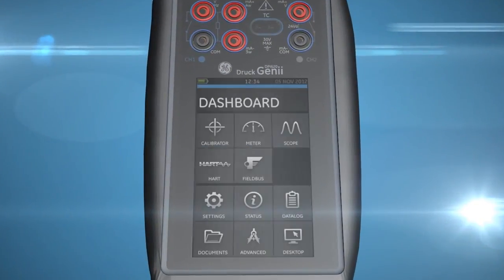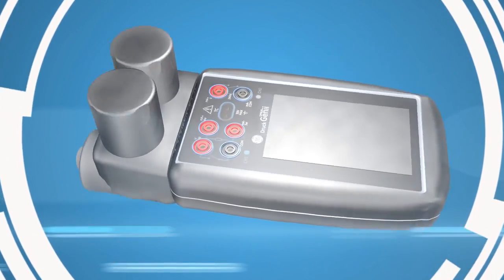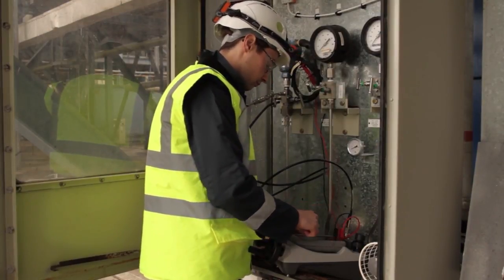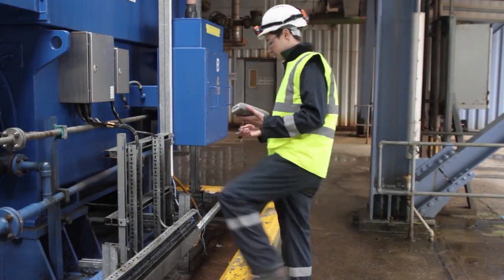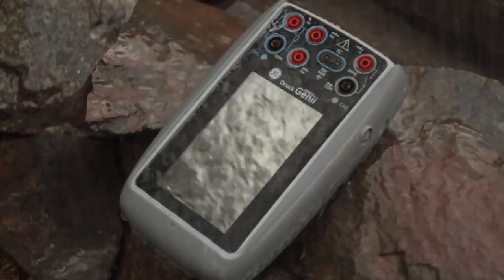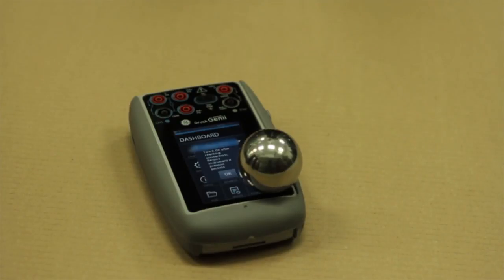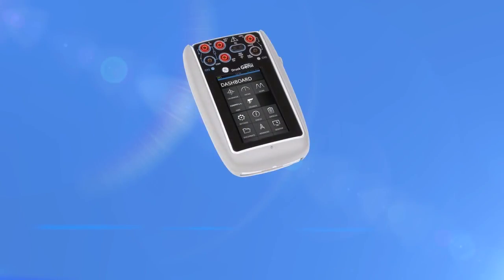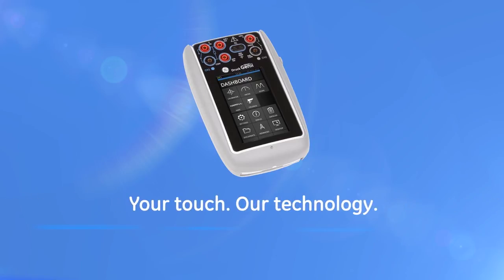DPI 620 Genii Advanced Modular Calibrator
This video introduces the new DPI 620 Genii Advanced Modular Calibrator and HART®/Foundation Fieldbus Communicator.. The new DPI 620 Genii brings you state-of-the-art calibration, communication and data integration using a smart interface with familiar swipe and touch commands for fast, intuitive and inteligent workflow on the move.